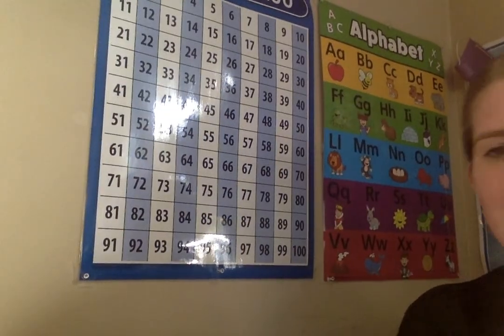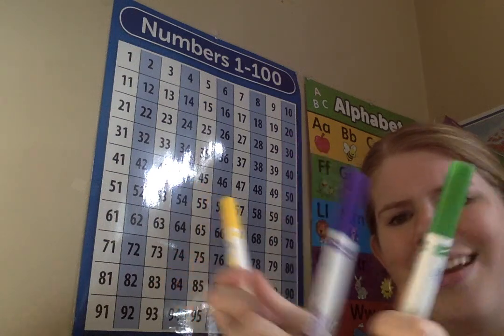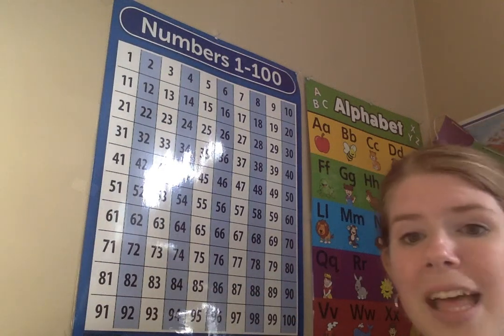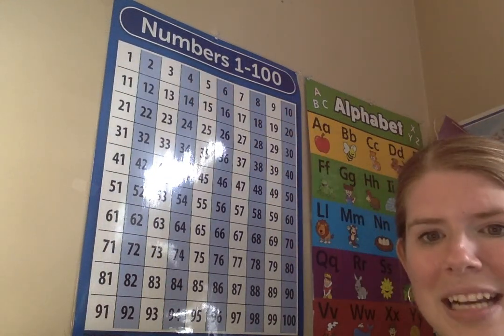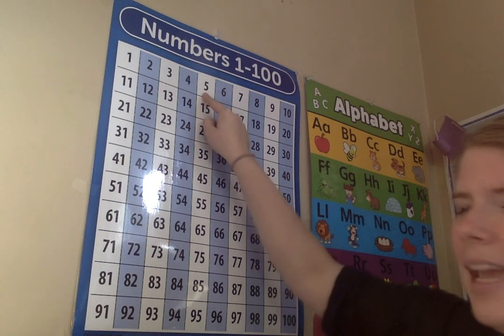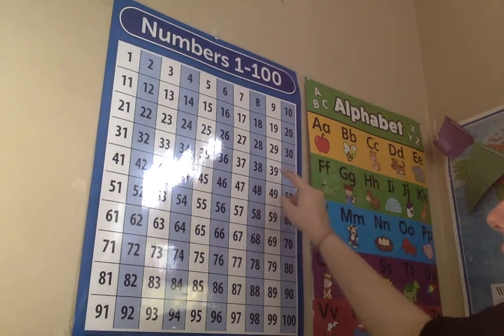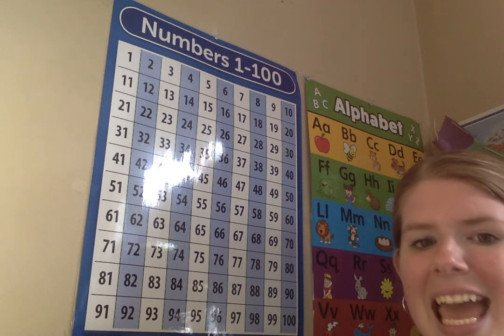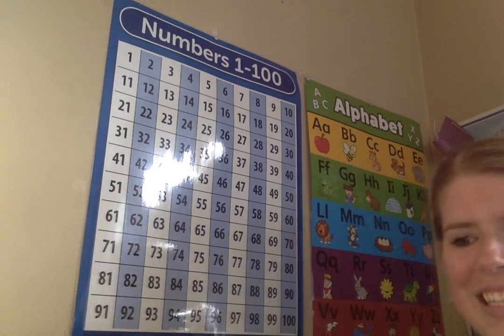2 Noticing Patterns in the 100's Chart (Skip Counting)